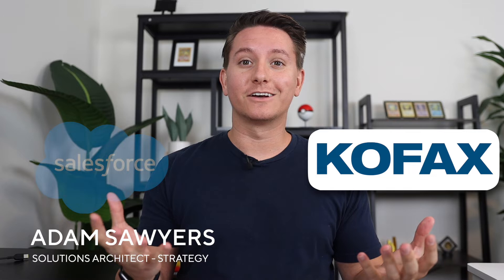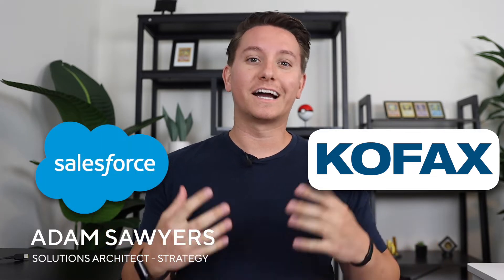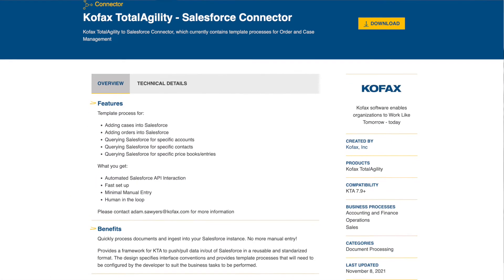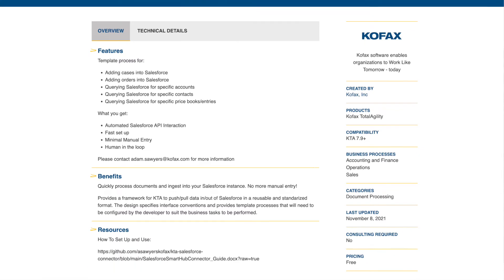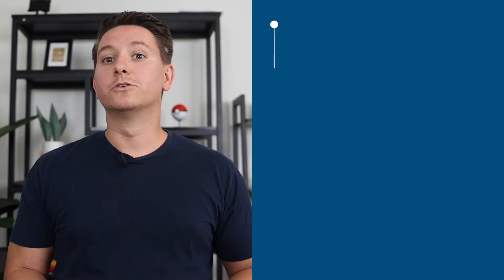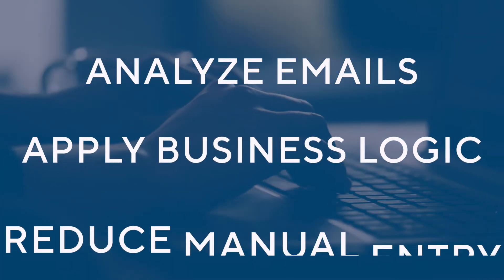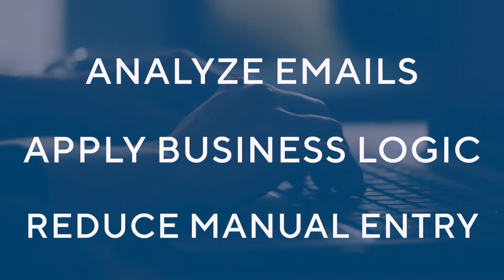Kofax Total Agility Salesforce Connector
Kickstart your journey with TotalAgility and Salesforce, including syncing data from your salesforce, creating cases and orders from extracted documents and attaching documents to records.